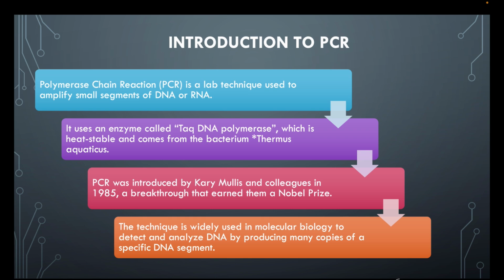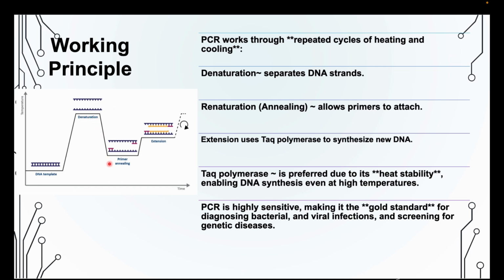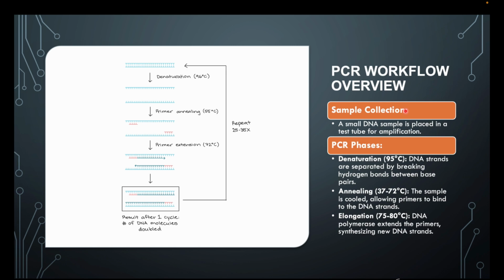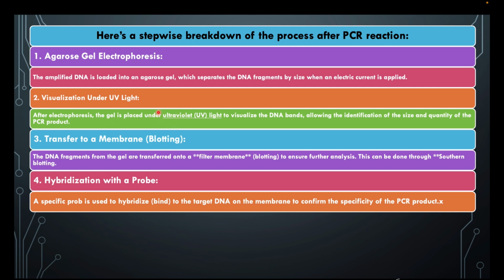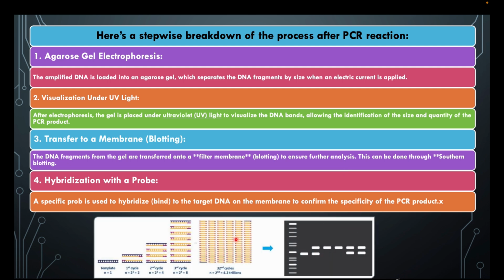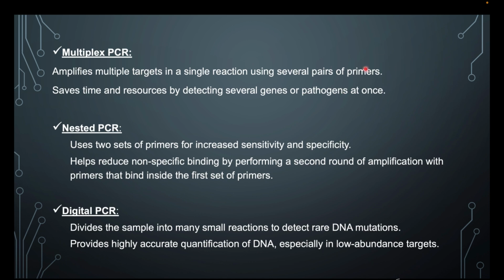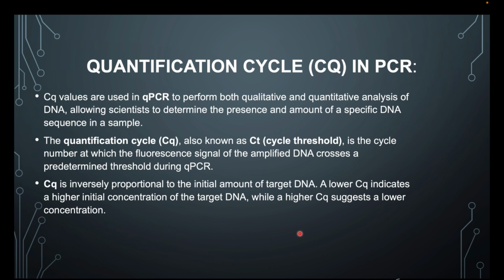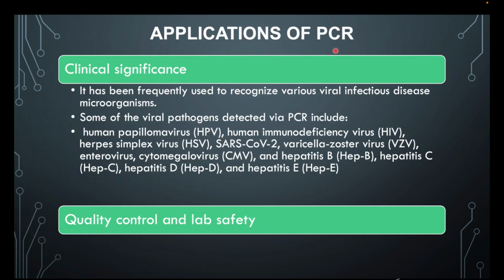Polymerase Chain Reaction (PCR) Explained | Step-by-Step Guide & Applications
Learn everything about Polymerase Chain Reaction (PCR) in this comprehensive guide! Whether you're a student, researcher, or science enthusiast, this video breaks down the PCR process. We cover the fundamental principles, including DNA denaturation, annealing, and extension, and real-world applications in research, medicine, and forensic science. Perfect for those preparing for exams or curious about DNA amplification techniques.

Key topics:

What is PCR?
PCR steps explained
Real-world applications of PCR
How PCR revolutionized genetic research
PCR in diagnostics and forensics